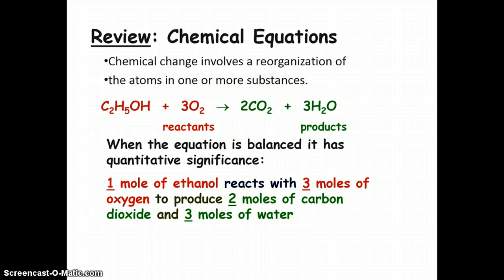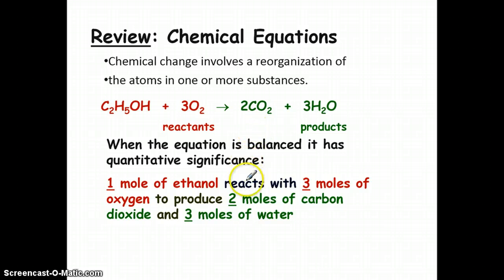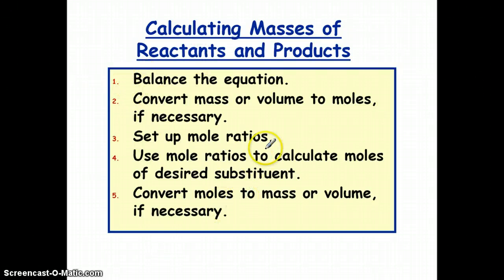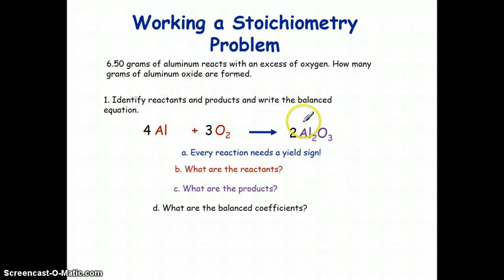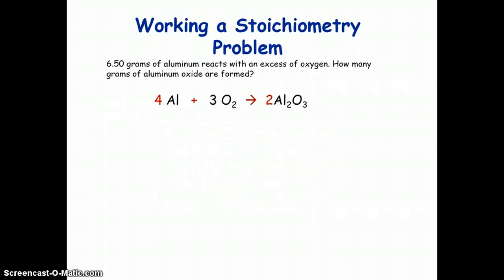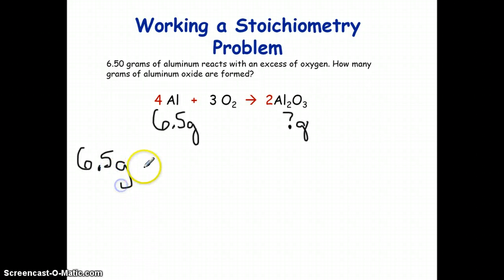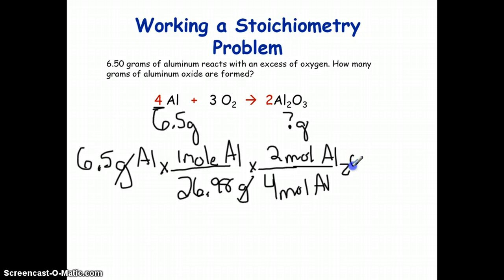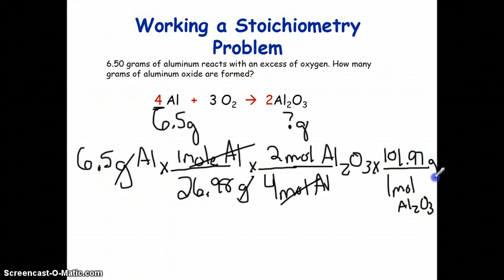AP Chem stoichiometry podcast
This podcast covers the basics of stoichiometry.  --Portwood